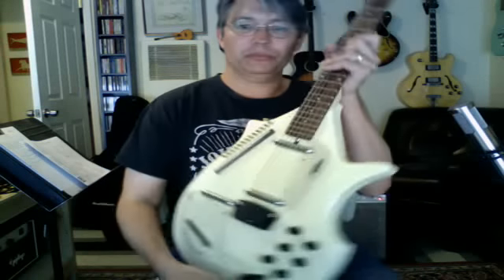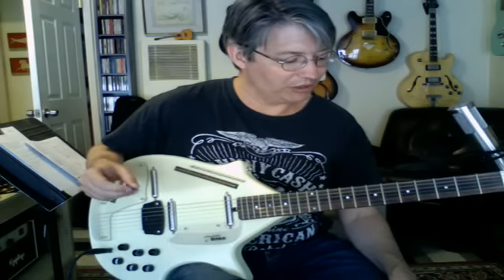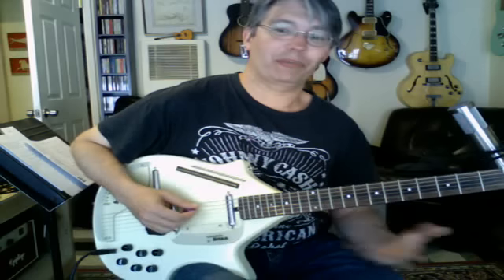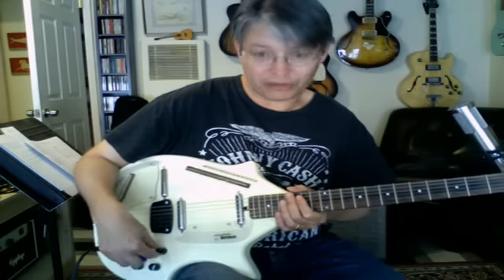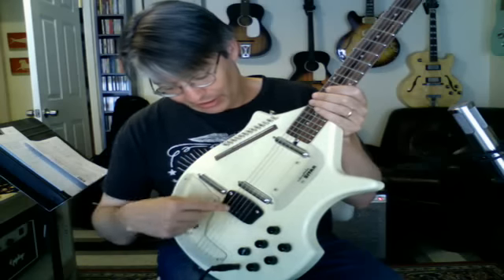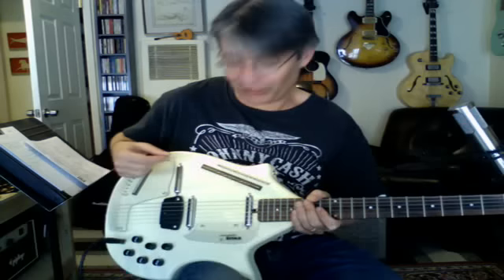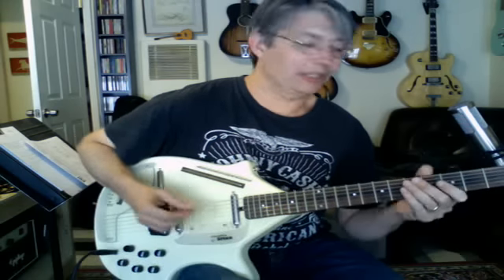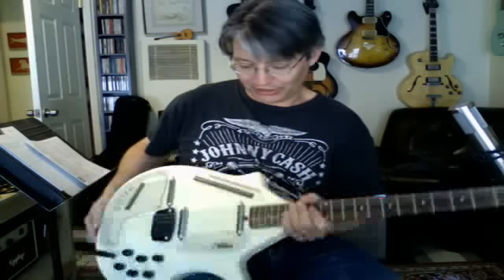Cool Tool - Jerry Jones Electric Sitar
Check this thing out!

Read a little about it here...

Production Tools -

API Mic Pres
BAE 1073MPL 500 Series Microphone Preamp
“Lunch Box” for API’s

Camera - Canon EOS R Mirrorless